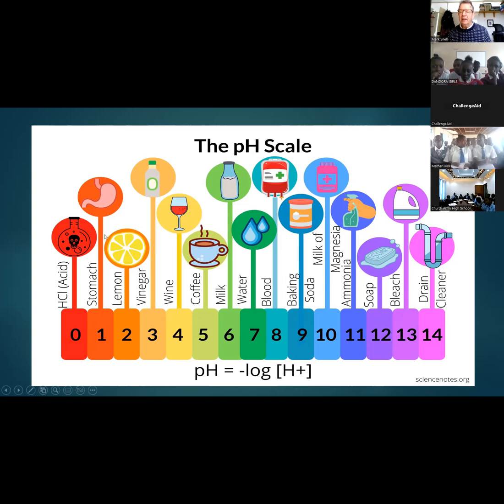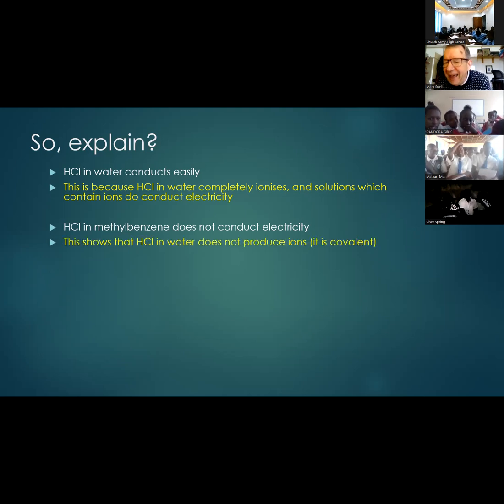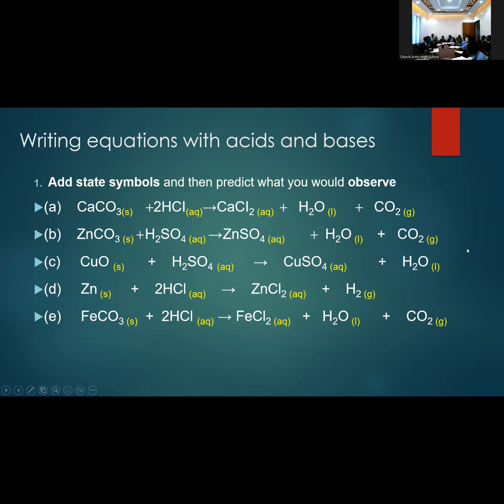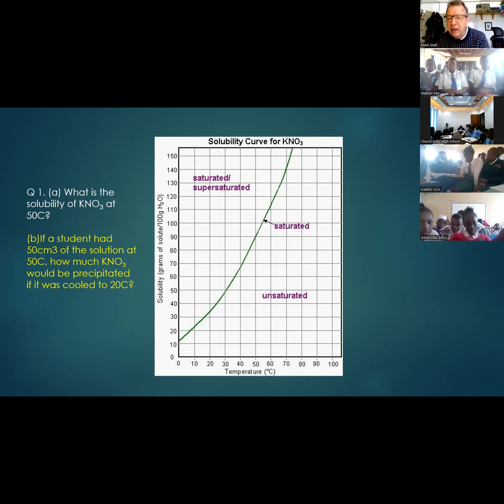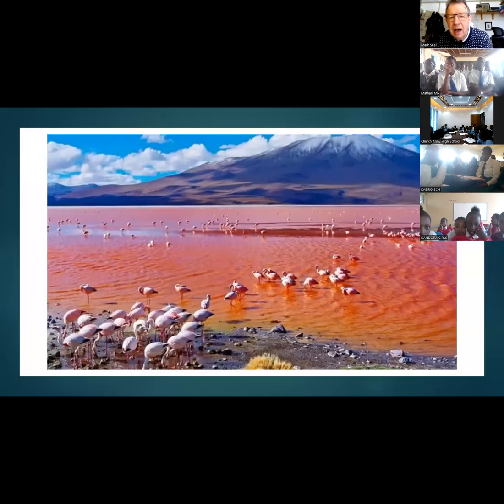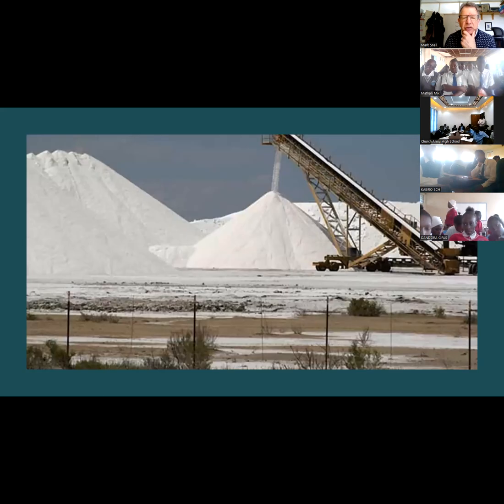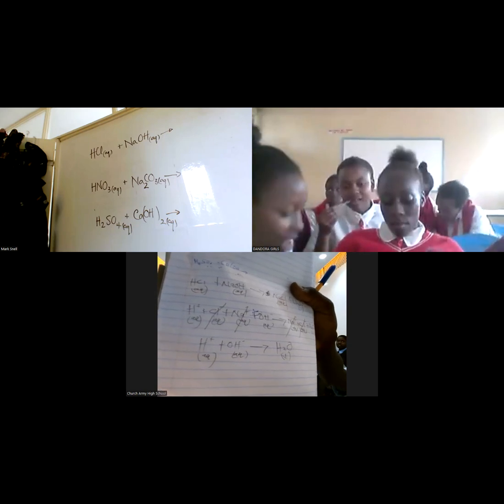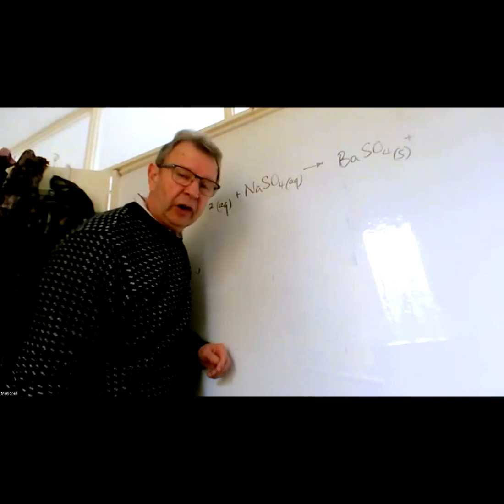Challenge Aid Chemistry: Acids, bases etc 2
Recording of the lesson from 19 March 2023 about solubility, acid equations etc